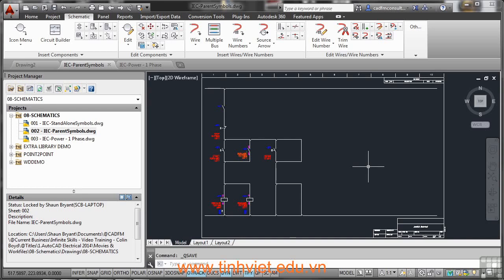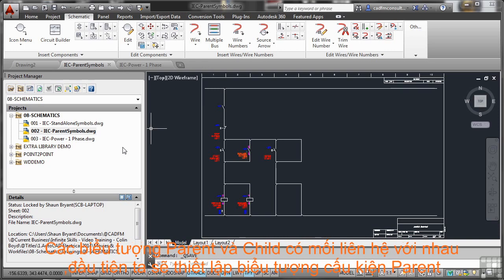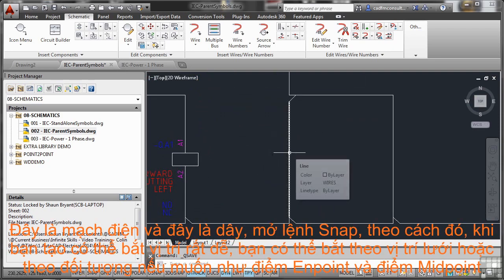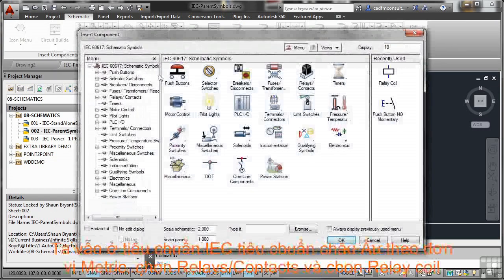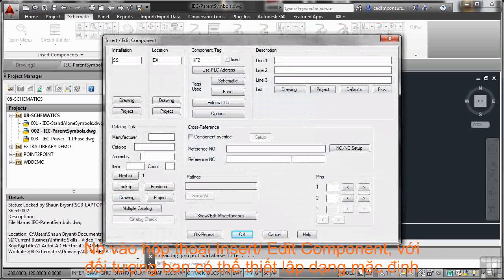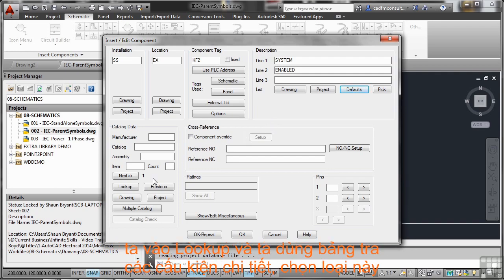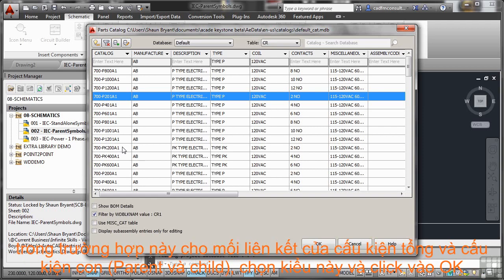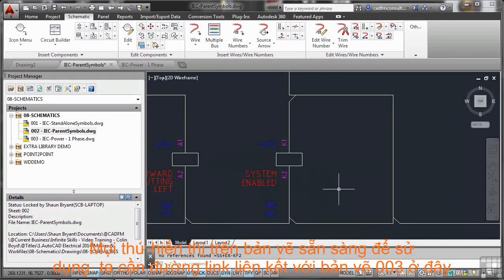2 Chèn Parent Symbols